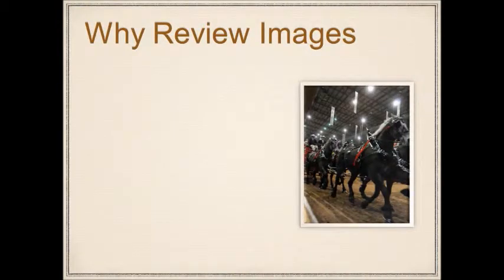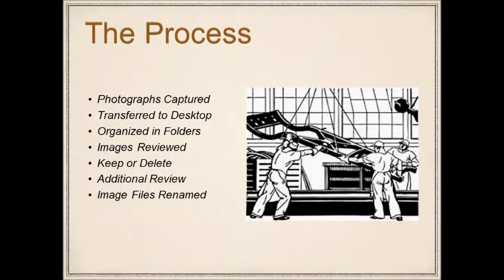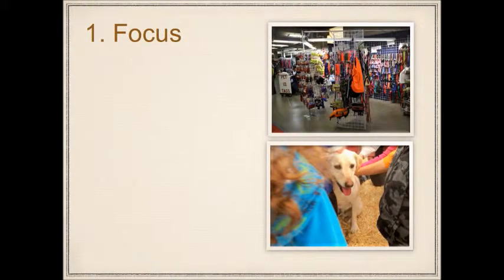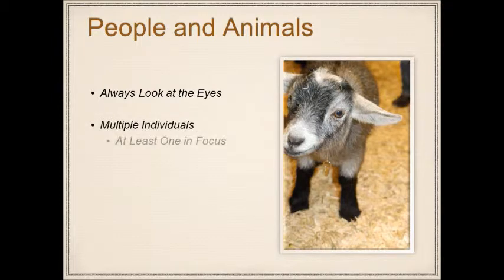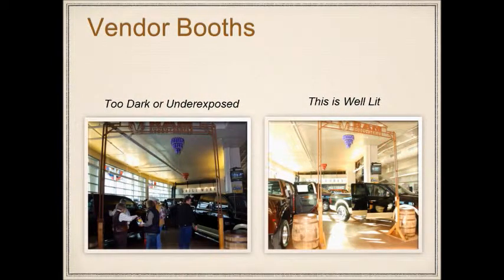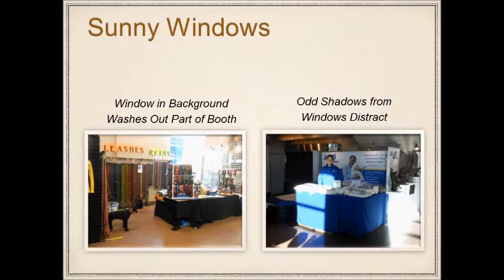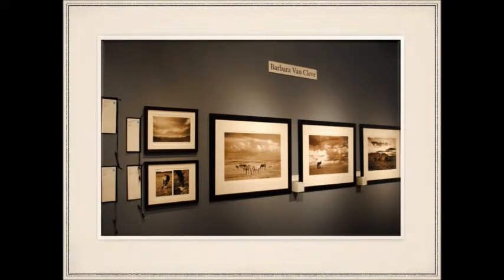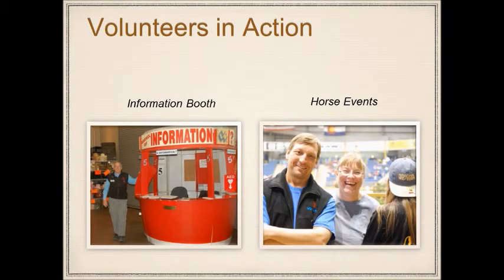Image Reviewer Training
This video is for volunteers who sign up for the Image Reviewer position.